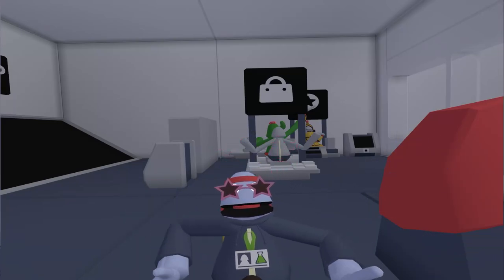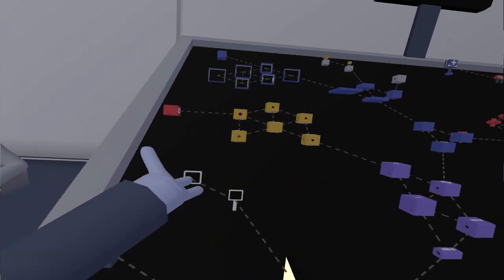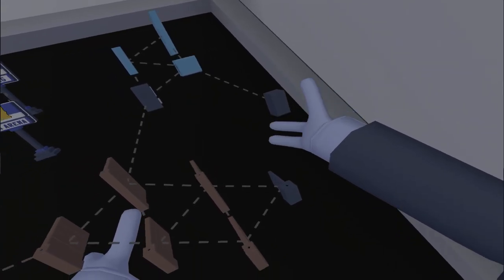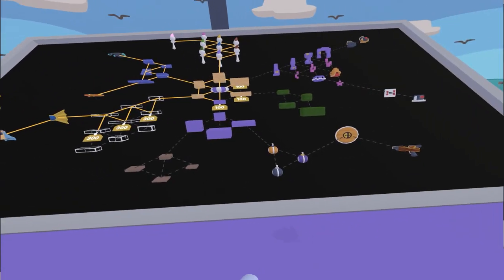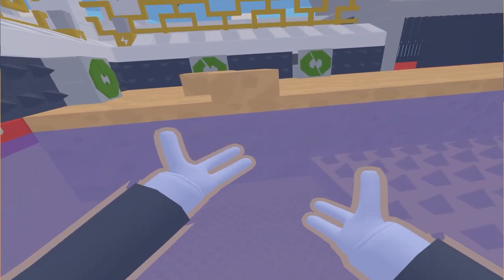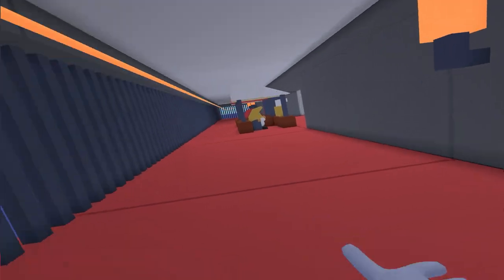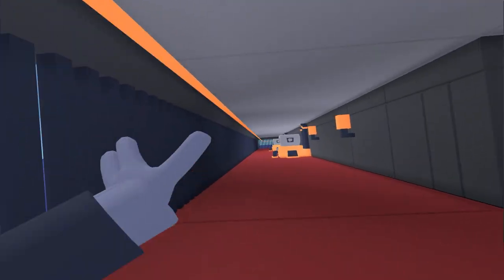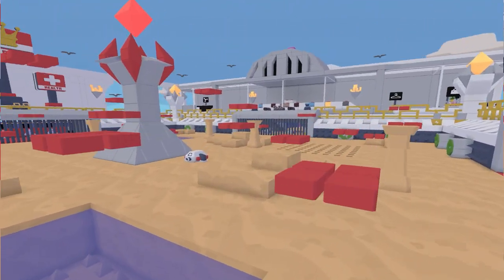Battle Arena is HERE! (Butt coin stashes + more!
Its epic